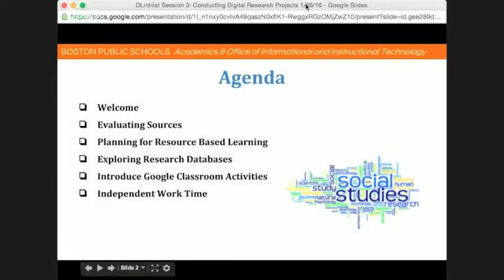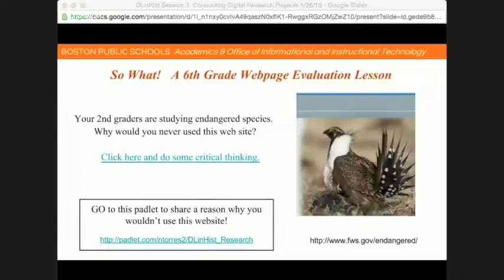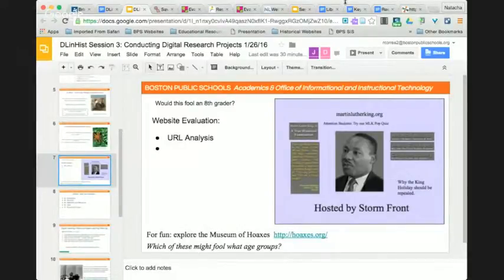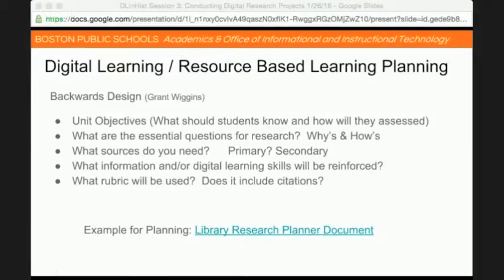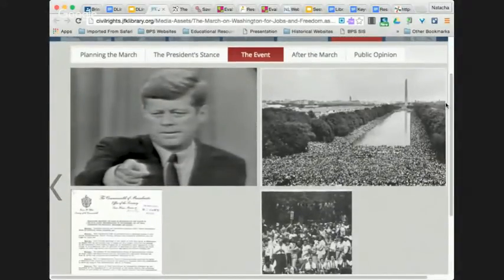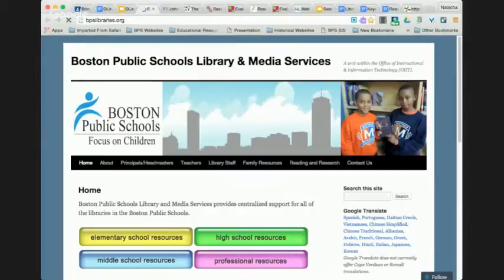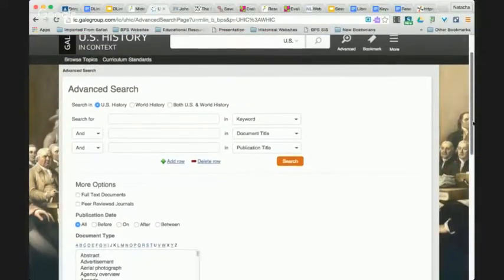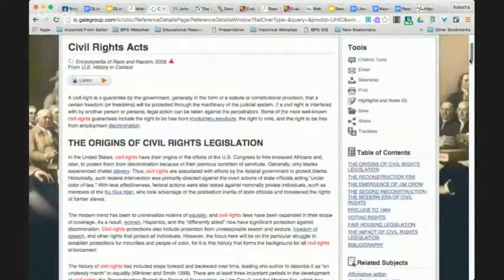DLinClass Session 2: Conducting Digital Research Projects